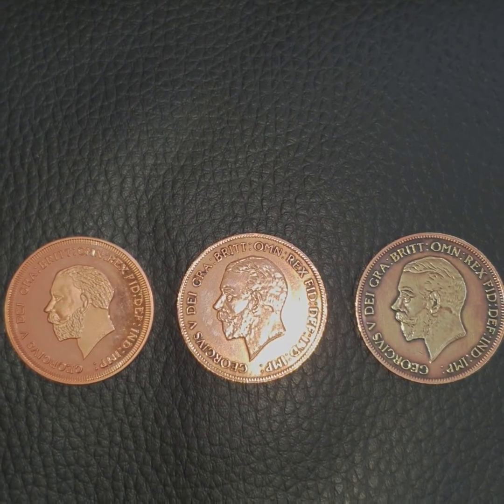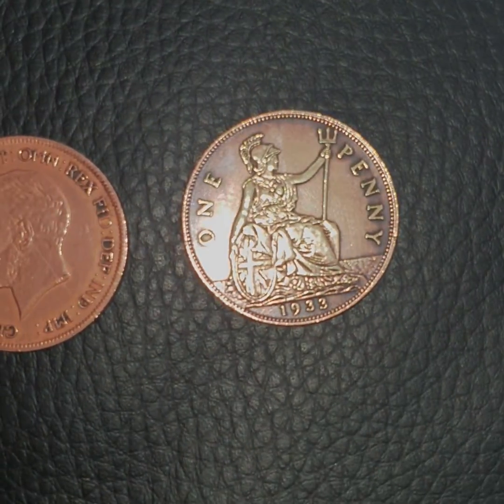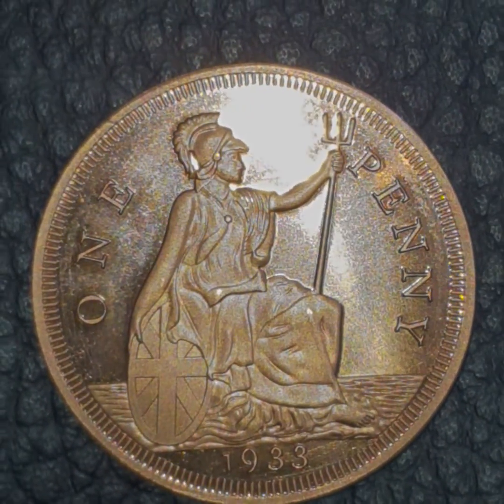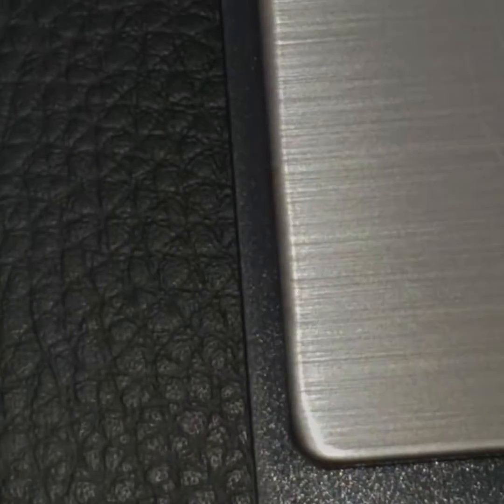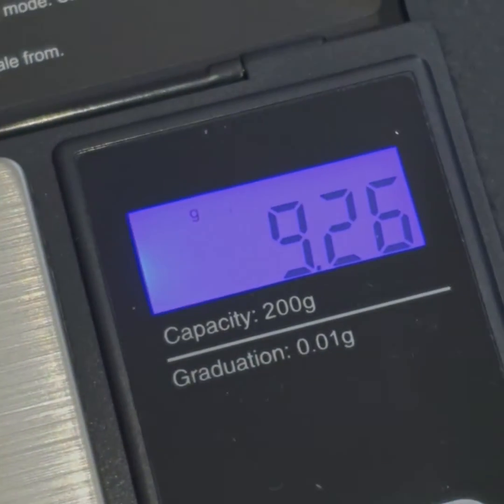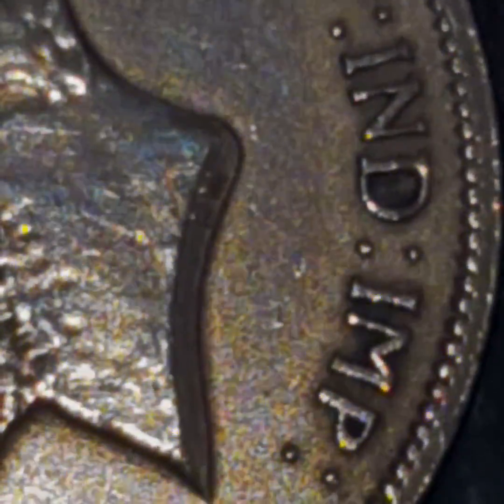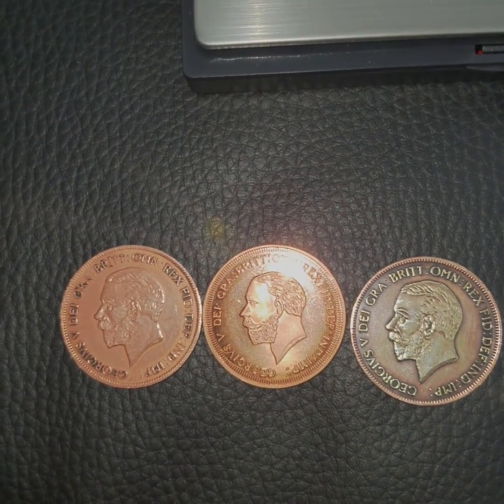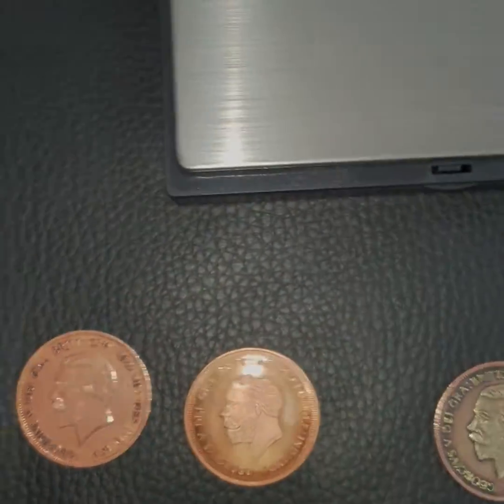how to distinguish between fake British penny 1933 on the weighing scale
how to distinguish between a fake 1933 British penny the fake British penny will weigh 12.40 g and the genuine British 1933 penny's will weigh 9.40 grams and 10.22 grams